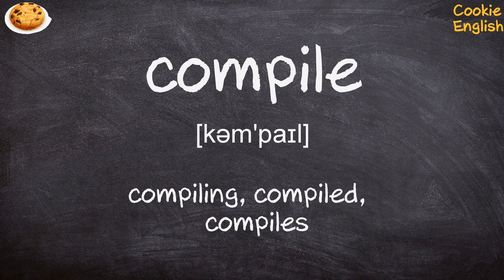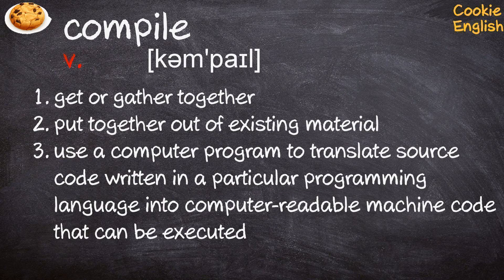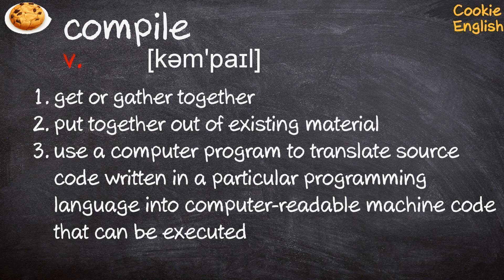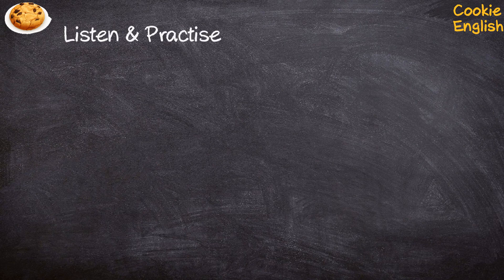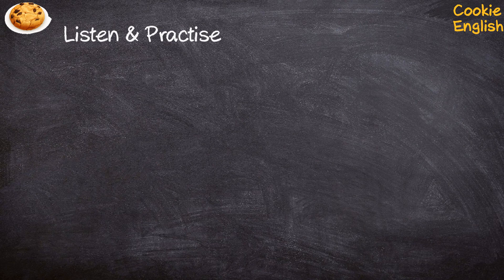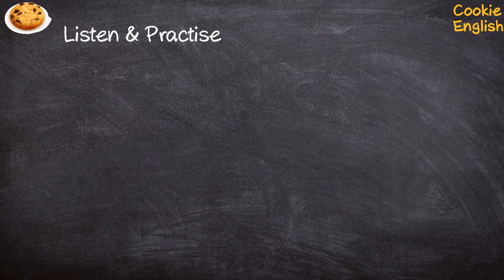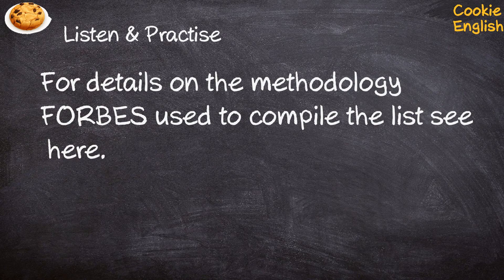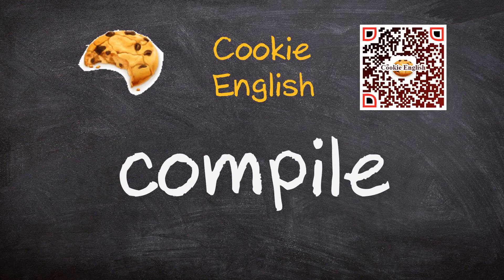Compile Pronunciation, Paraphrase, Listen & Practice